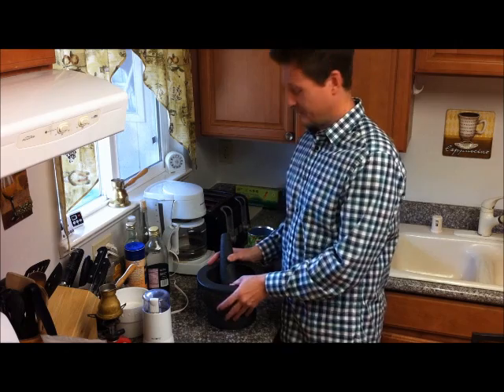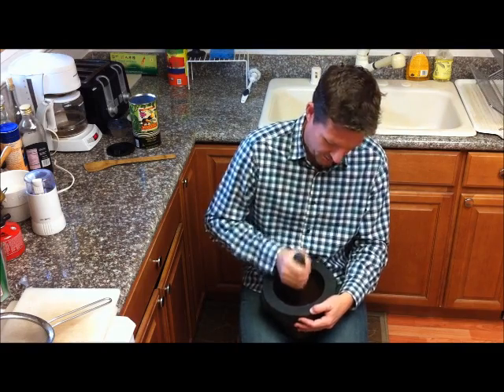Turkish or Greek Style Coffee Part 1 Grinding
How to grind/pound coffee the traditional way using a stone Mortar & Pestle for preparing Turkish or Greek Style Coffee